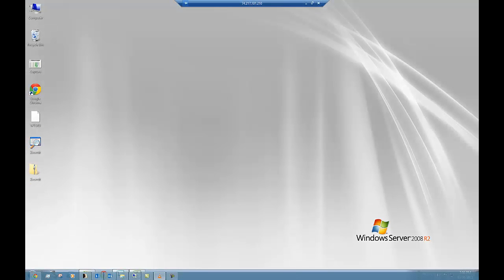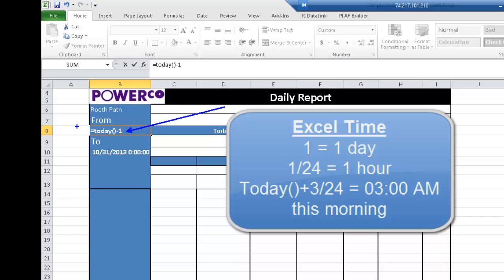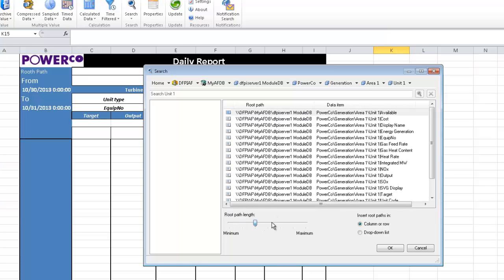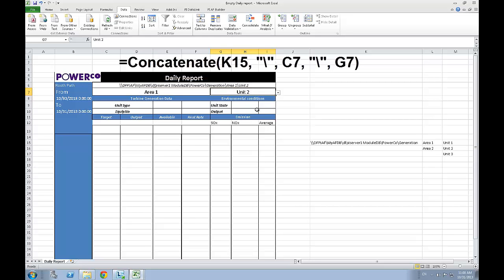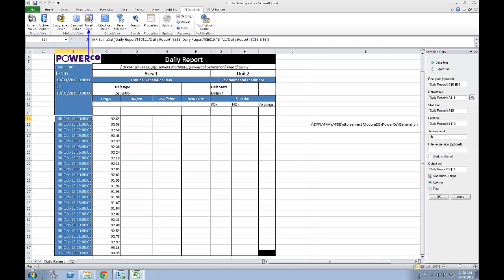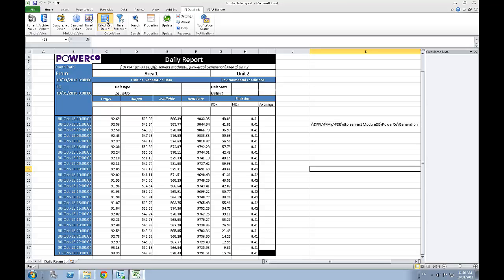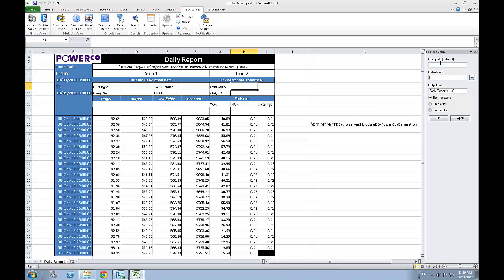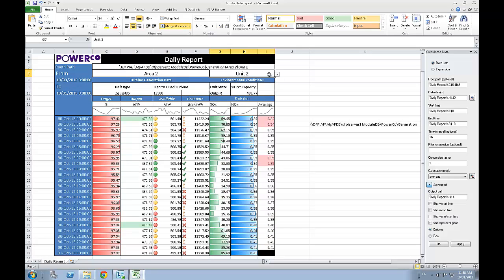OSIsoft: PI DataLink I Online Course- Building a Reusable Daily Report